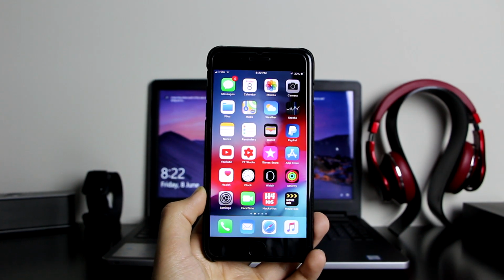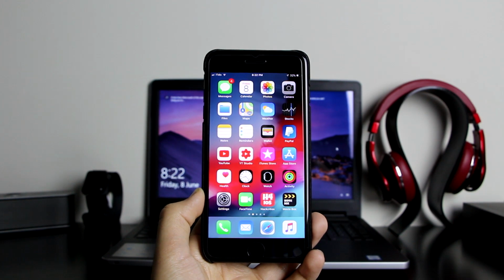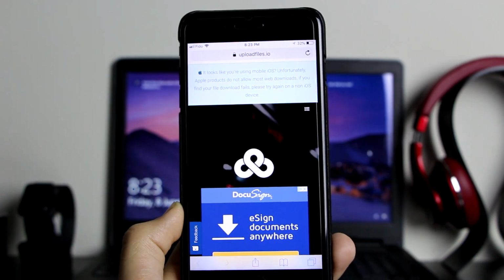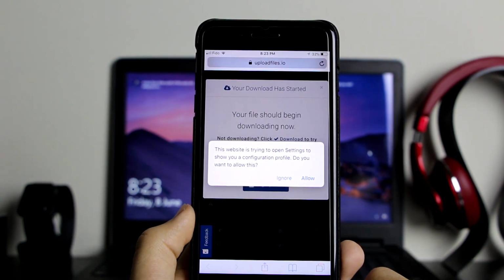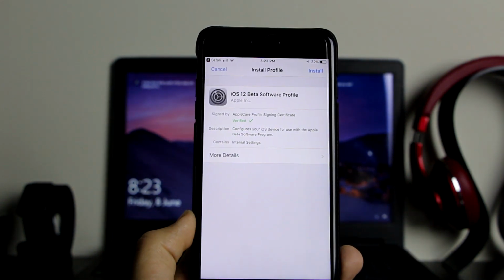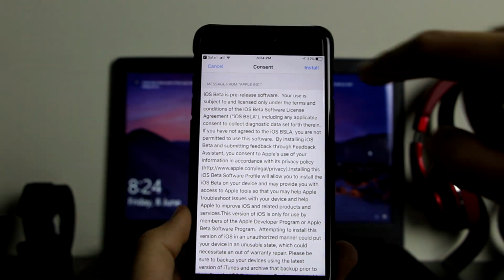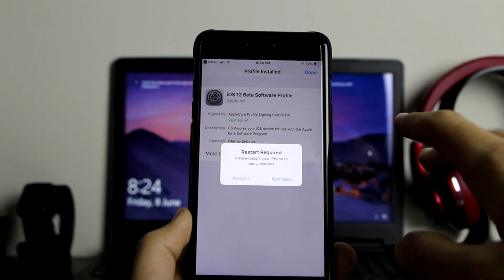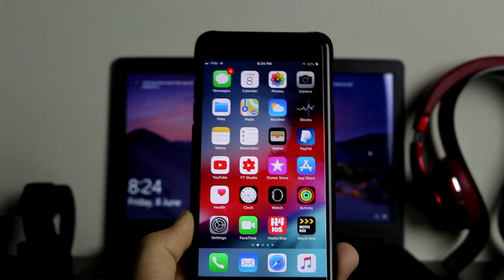How to Install iOS 12 for FREE Right Now! (No Jailbreak No Computer)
How to Install iOS 12 for FREE Right Now! (No Jailbreak No Computer) iPhone, iPad and iPod Touch!